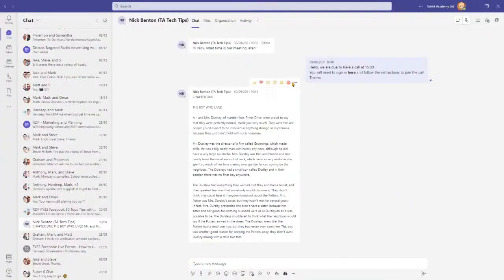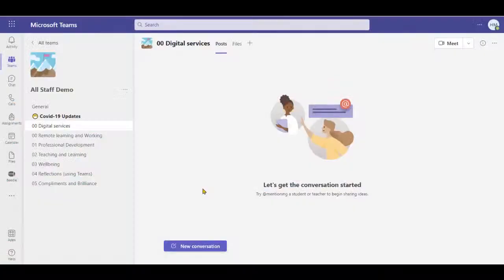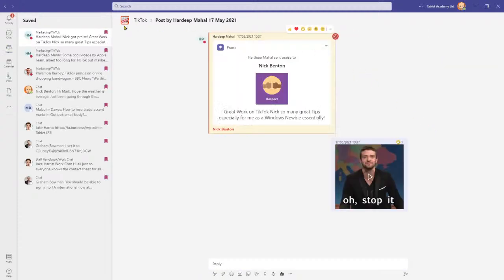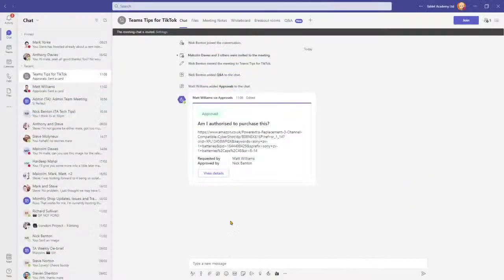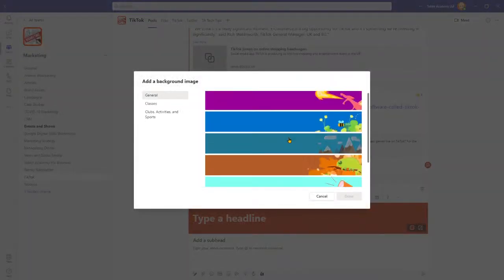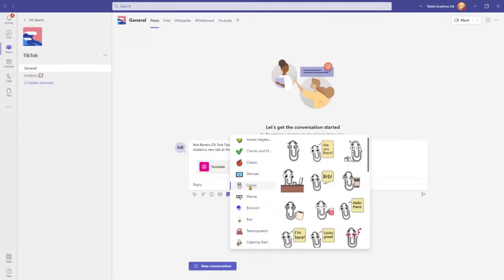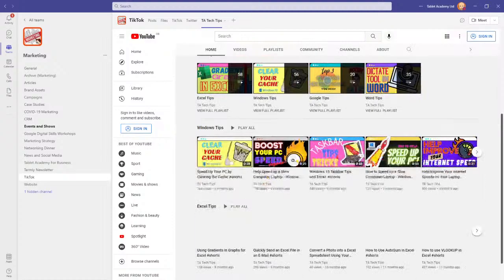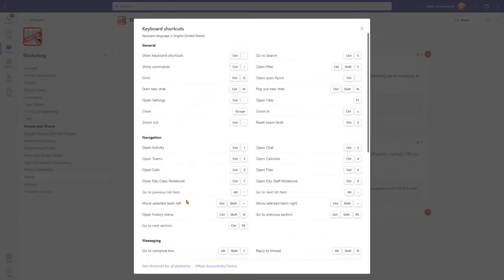Life Hacks with Microsoft Teams: 15 x 2 minute tips that will change your life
During this TikTok Live session, check out these 15 top Microsoft Teams tips to save you time and effort also and share them with your friends, students, and colleagues to show what a wiz you are at using Teams.